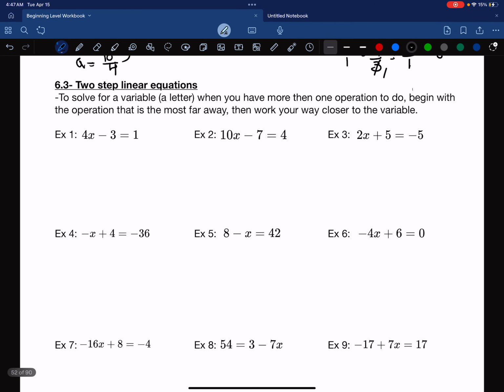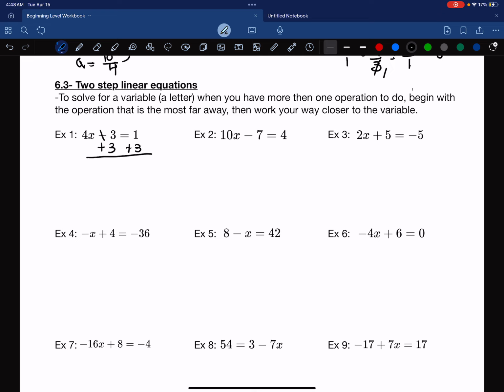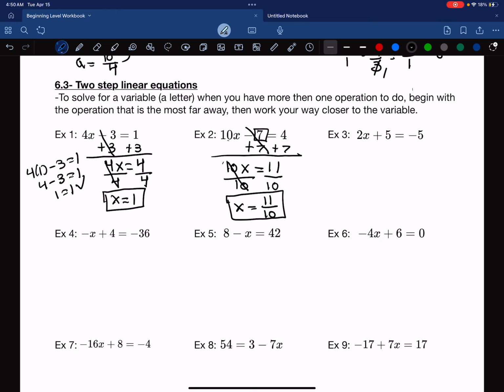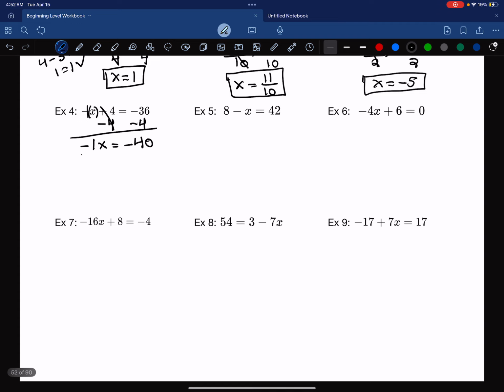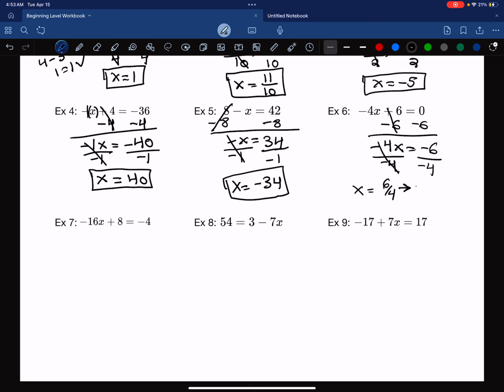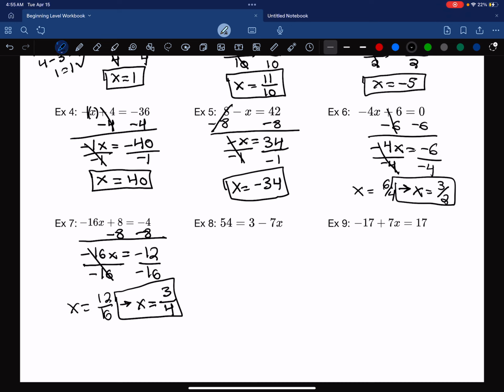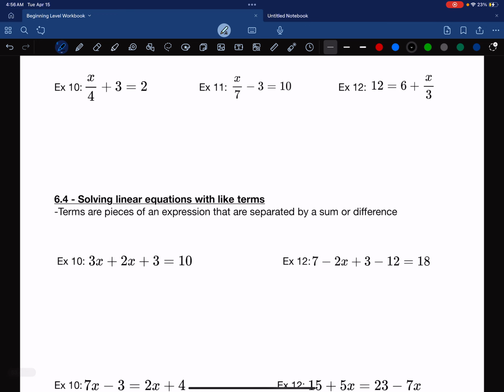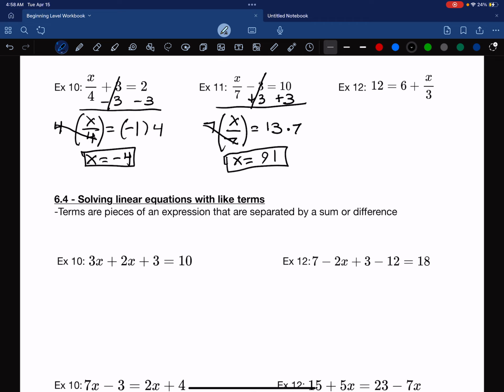6.3: Two-Step Linear Equations